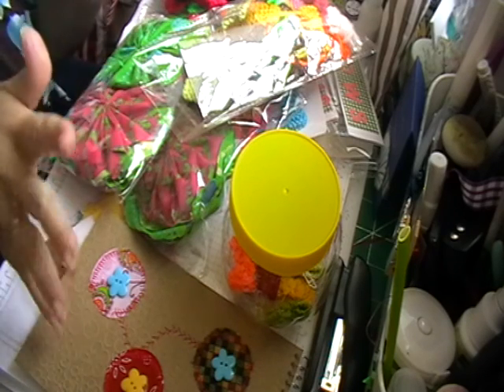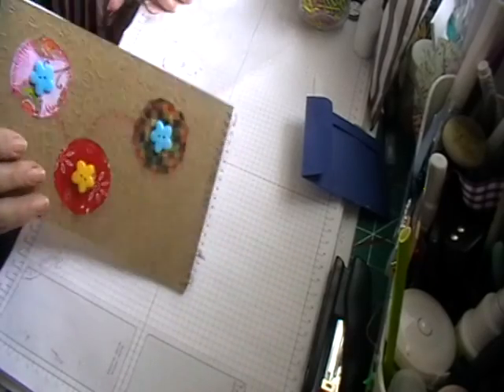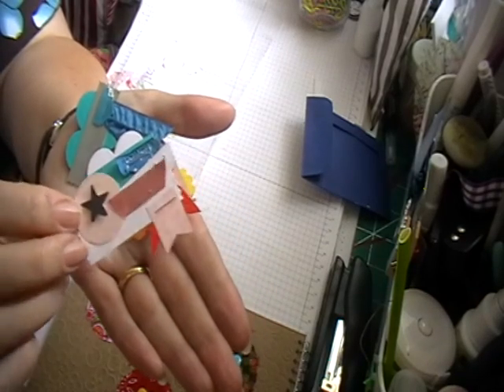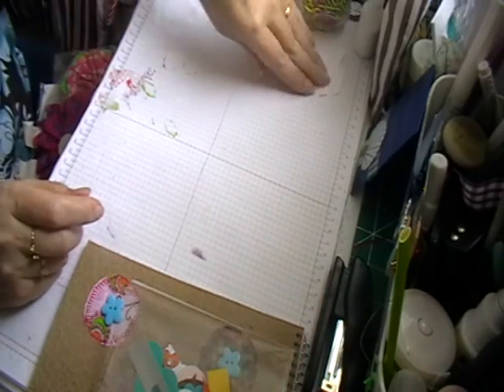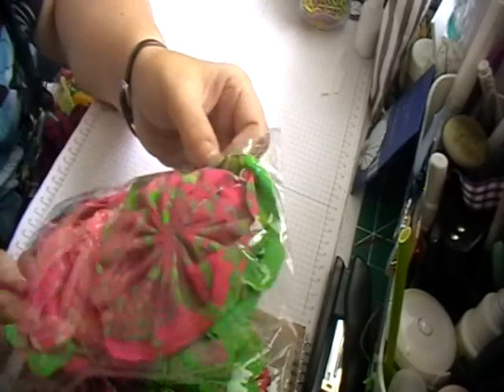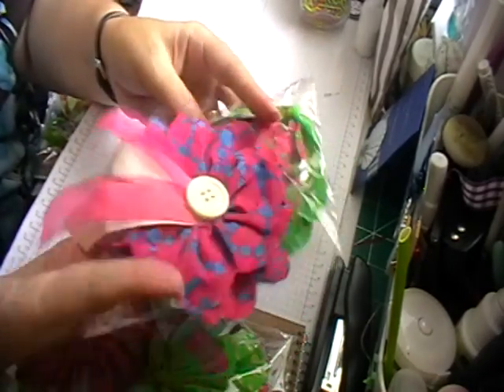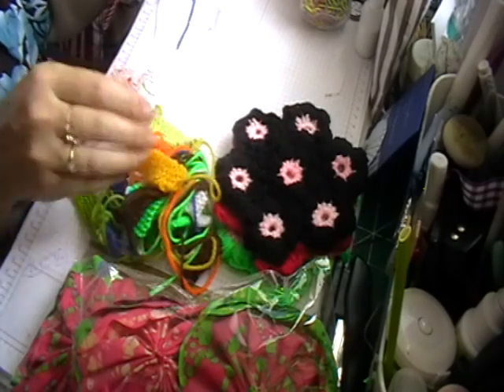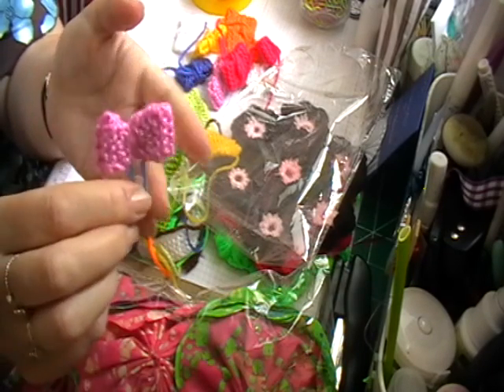fiber friday week two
Ari Sky